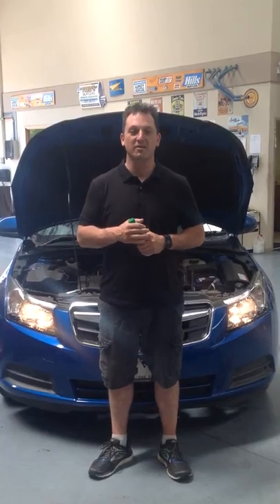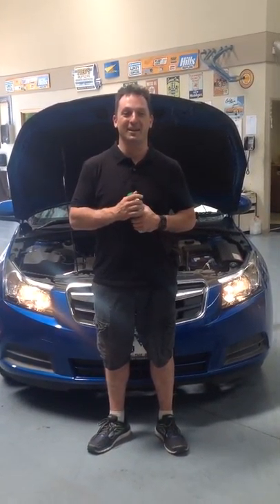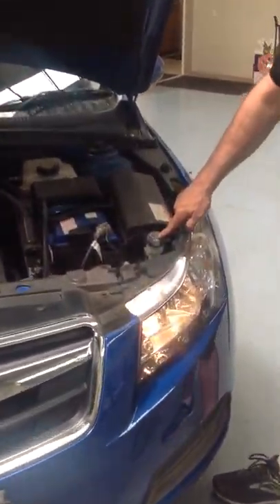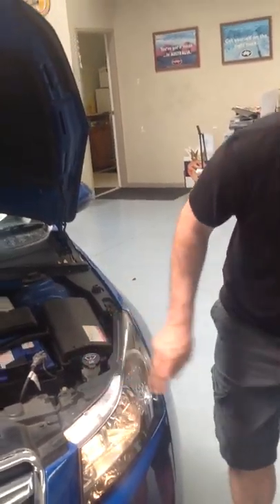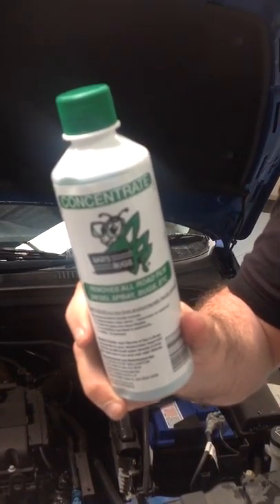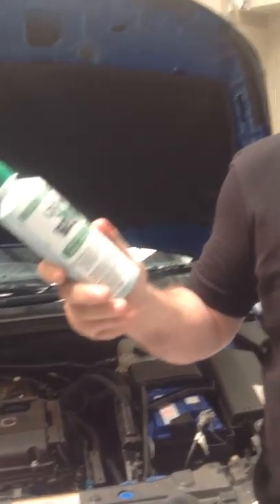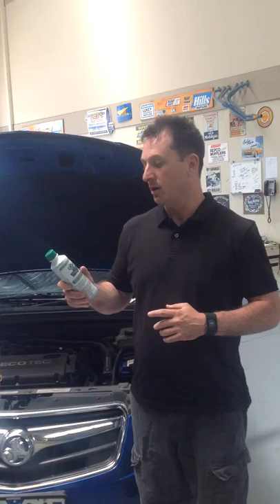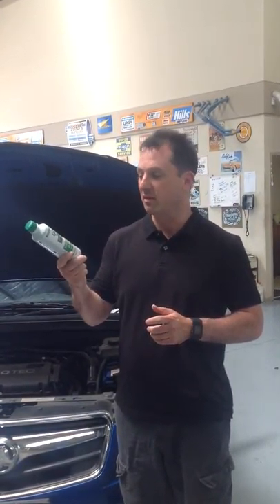How To Fill Your Windscreen Wipers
This video is a step by step guide on how to fill up your windscreen wipers with water and a quality additive called Concentrate to keep dirt, grime and bugs of your windscreen and giving you nothing but crisp clear vision.